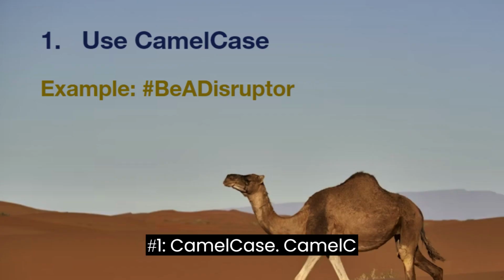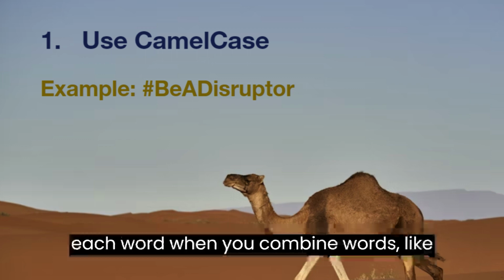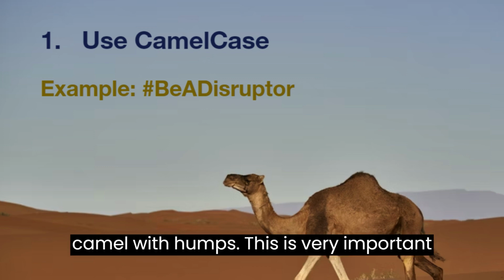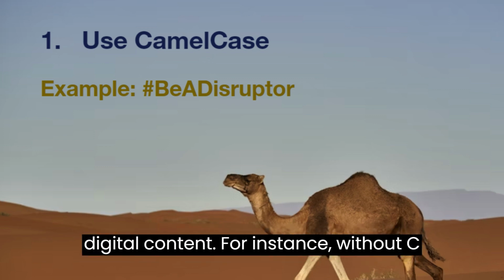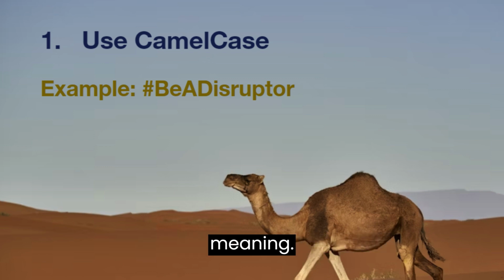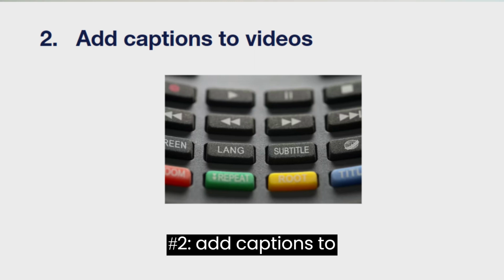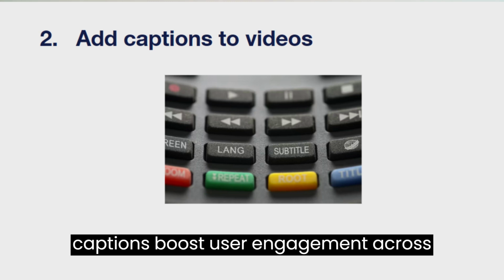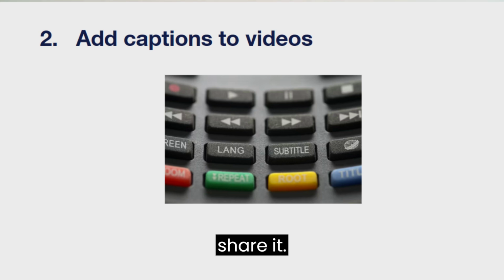Accessibility: 3 top tips to create accessible digital content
Are accessibility and inclusion connected??

Yes - and this video explores why they are so closely linked. What's more, it invites you to discover 3 ways to make your digital content more accessible - and, ultimately, how to make accessibility the default state in your organisation.

Kazuri Consulting, led by culture & inclusion specialist Tamara Makoni, helps businesses and individuals develop cultural intelligence and embed inclusion into ways of working.

📩 Want to hear more about what Kazuri does, or to discuss a potential collaboration?